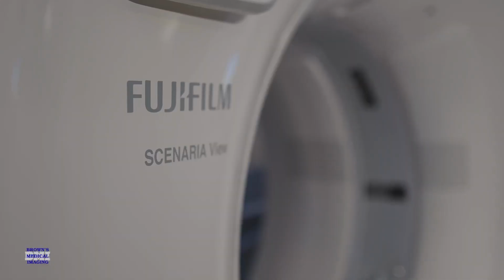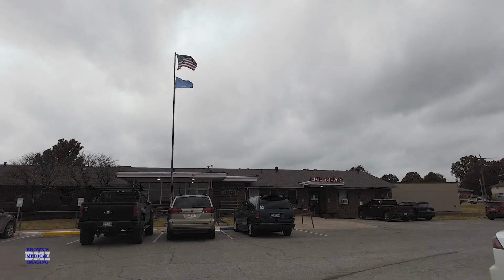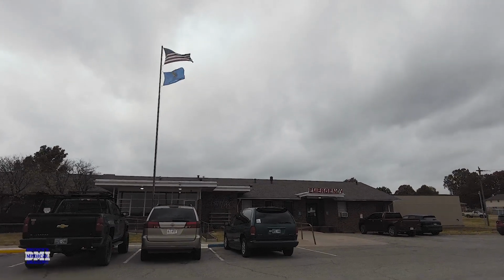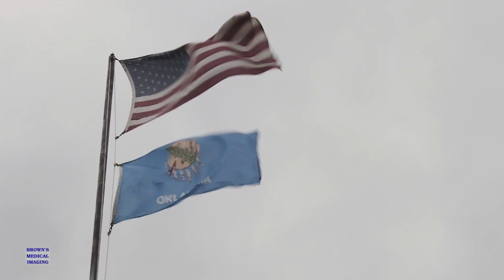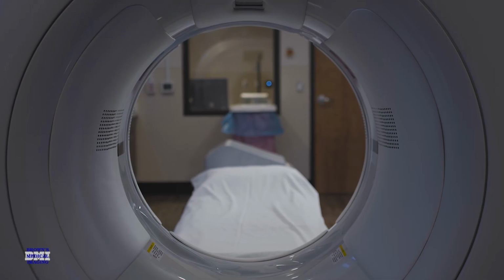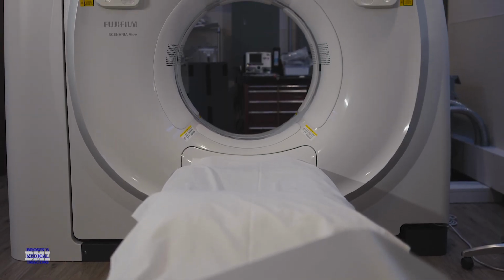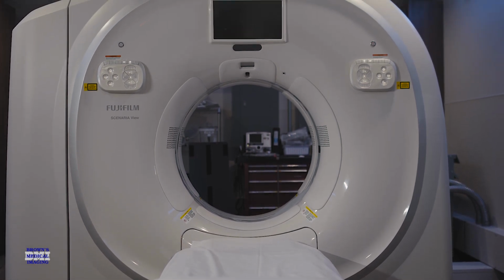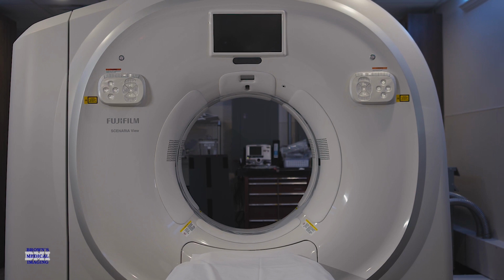Revolutionizing Healthcare: Fairfax Hospital Unveils New Fujifilm CT Scanner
Take a sneak peek at Fairfax Community Hospital's latest advancement in healthcare – the Fujifilm SCENARIA View 128 CT scanner. Our cutting-edge ct scan technology delivers rapid scans with exceptional clarity, aiding in more accurate diagnoses and enhanced patient care. With its innovative design, the SCENARIA View offers versatile scanning options and provides unparalleled value, balancing ct scanner cost with the superior performance. This technology marks a significant stride in improving the healthcare services we provide to our community, ensuring our commitment to patient well-being remains our top priority. Discover the future of medical imaging at Fairfax Community Hospital, where we continuously invest in technology that makes a difference.

More radiology equipment and installation videos are coming.